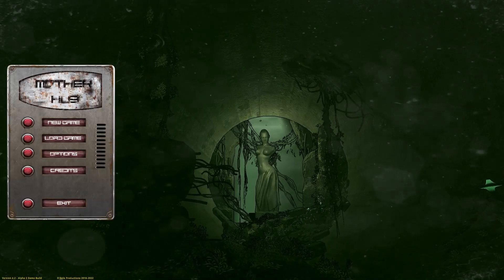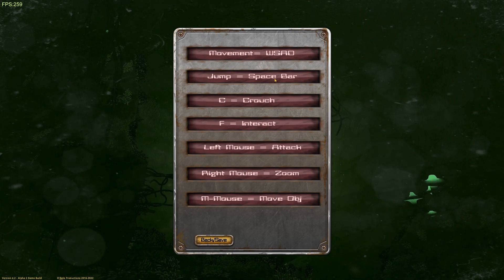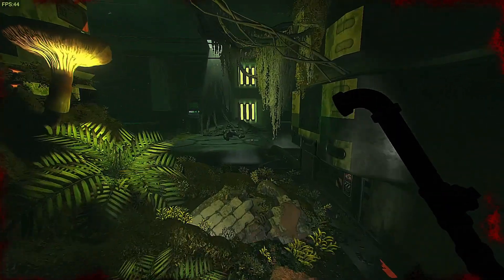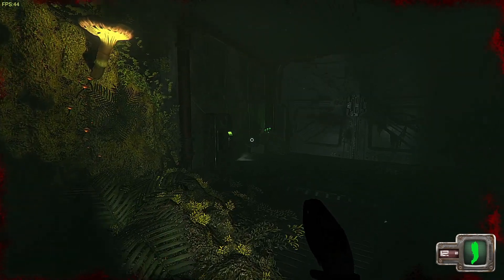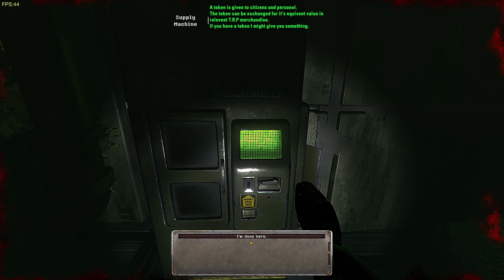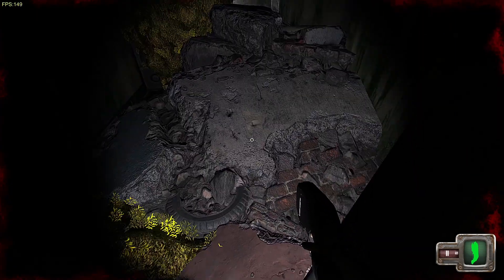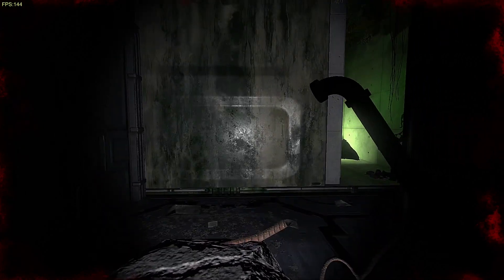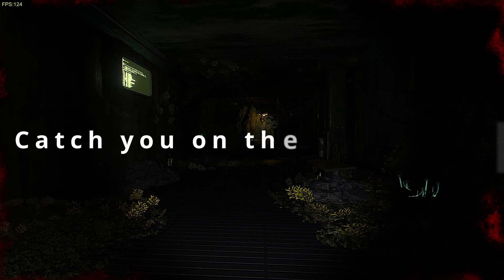Mother Hub - First look at the Alpha 2 Test Build. O'Dale Studios.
Hi guys and welcome to this brand new, first look, video of 'Mother Hub' an in development game from O'Dale Studios.

Considering the game is in early development I found the game play smooth, as well as being atmospheric, tense, and it certainly gave me a few frights.

Mother Hub has great potential, and certainly got my heart racing.

The Blurb:
How far would you go to save someone you love?
For 13 year-old-girl Thea it means traveling to the very depths of an ancient vault to save her mother. Uncover the secrets of the past along the way, while making choices that will affect your future, Ultimately you decide who you are going to be.

Planned Release: Early 2023
Developer: O'Dale Studios